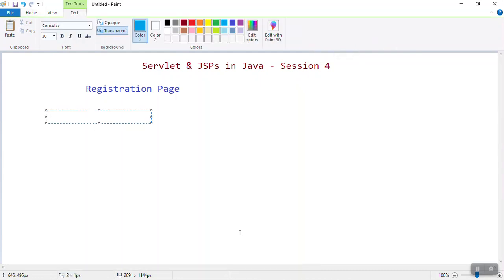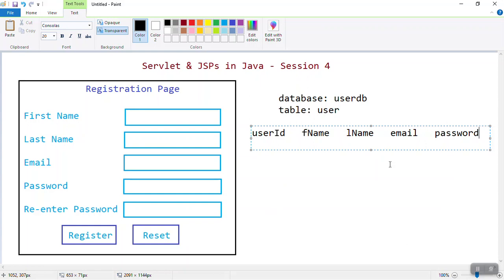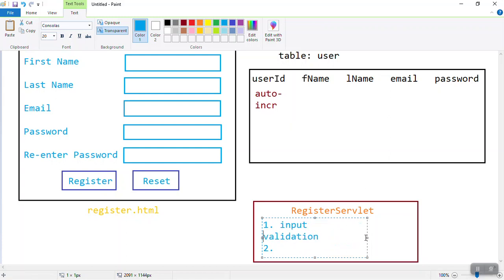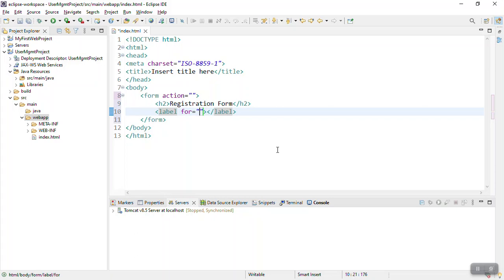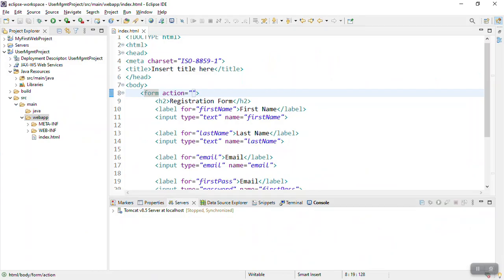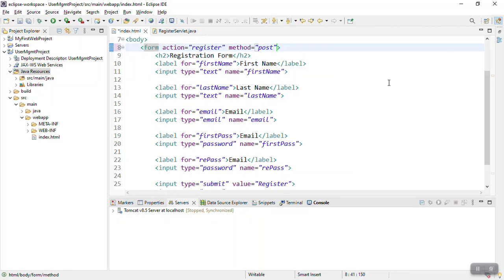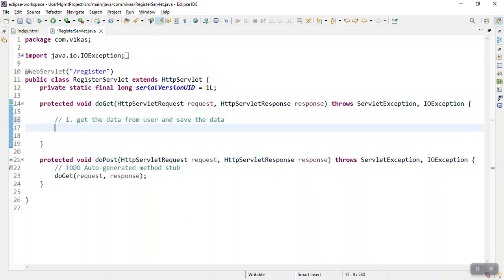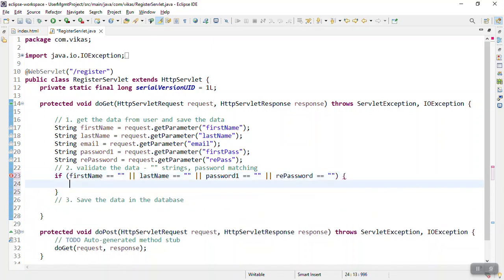Java Servlets with User Management Project - Part 1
A short video on building a User Registration Servlet from scratch. It also includes the plan before coding. This video targets beginner learners who might find learning Servlet very difficult especially when they are learning this without having a good grasp on OOP in Java.